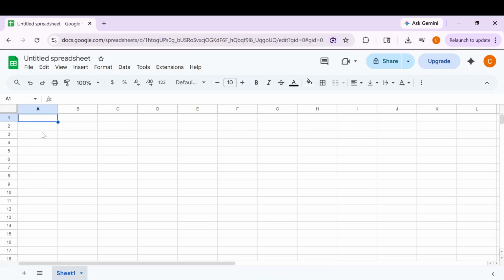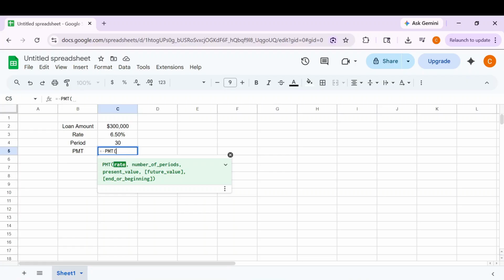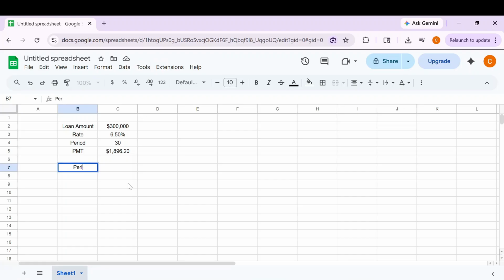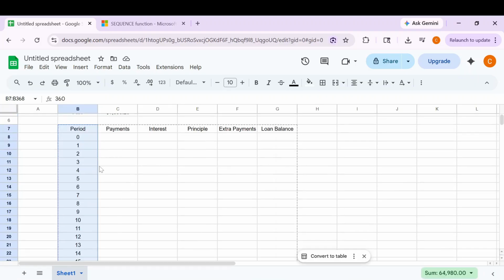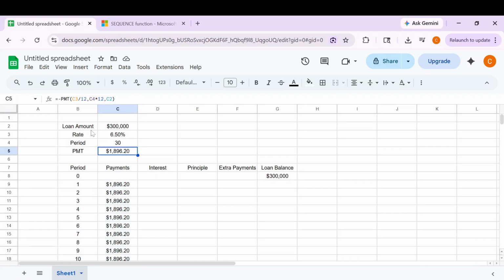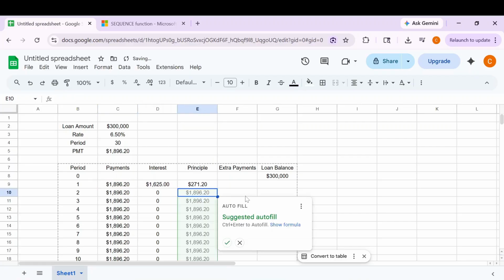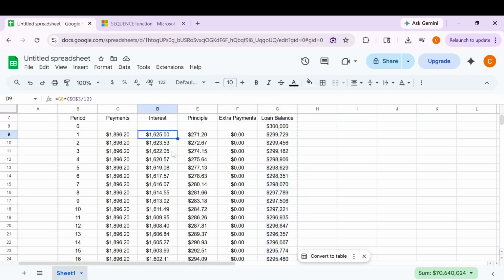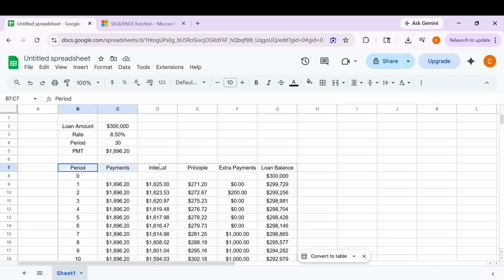How to Make a Loan Amortization Table with Extra Payments In Google Sheets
Learn how to create a loan amortization table in Google Sheets with this tutorial. We cover essential details like the loan amount, interest rate, and period to set up your amortization schedule. This guide also shows you how to use google sheets formulas for calculating payments, interest, principal, and remaining balance for better personal finance and money management.

Standing Desk:

Great book on business: